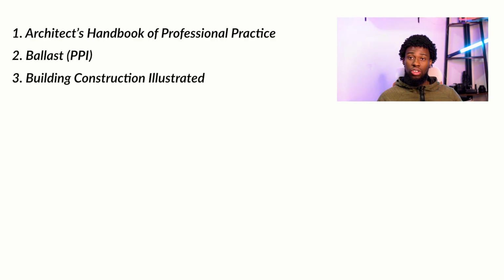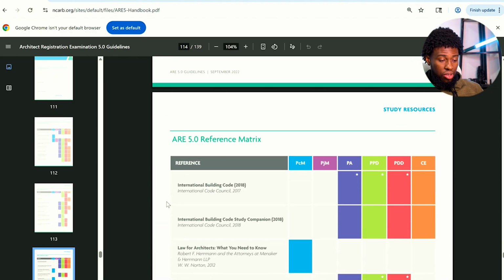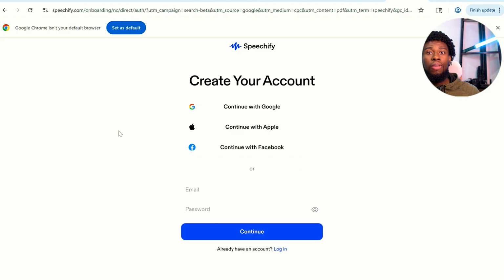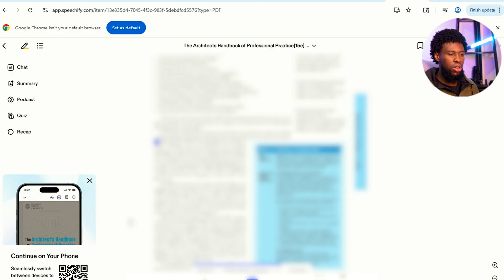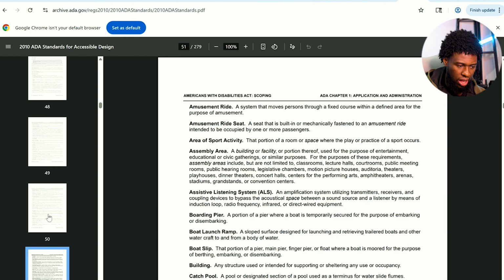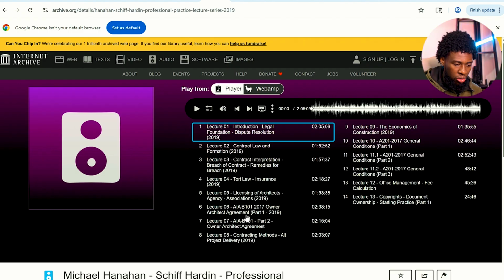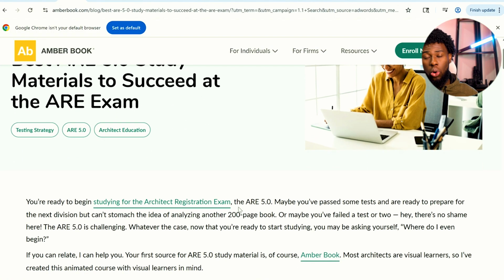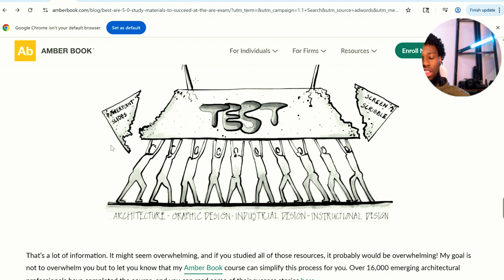What I Used to Pass the NCARB ARE Exams - Top ARE Study Resources & My Honest Review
[Super important, please read description]: Hey everyone, in this video I will go over some of the most effective ARE resources that helped me to prepare for and pass NCARB's Architect's Registration Examination (ARE). I personally don't believe you need a ton of resources to ensure your success, but picking some effective resources and having a solid study/review strategies will help you to be successful. For some tips to get you started on a good study/ review routine, please see this video below:

b) This video is not intended to discredit other resources that are out there, but merely to inform you all on what has worked for me and why I found these materials so effective.

Please see some of resources I showed in this video linked below:
1) Architect Registration Examination Handbook (ARE Handbook)

3) Speechify (To help you to read through the text book materials i.e. Ballast, if reading assistance is needed, or if English is a Second Language (ESL), or for the sake of time)

6) AIA Contracts (Find all the contracts relevant to the exams below. Just check the 3 boxes to confirm you are using these contracts for the purpose of examination)

7) AIA Code of Ethics and Professional Conduct (It is pretty difficult for some reason to find a downloadable PDF - I read that the main directory is AIA's website for the purpose of ease of updating the Code of Ethics. If I get a PDF, I will update the description)

11) Sun, Wind, and Light - Architectural Design Strategies (This link is for the 3rd Edition, not 2nd Edition which is mentioned on NCARB's Website)

For Practice Questions
12) ARE Questions

** Although not mentioned in the video, this is one of those most important testing resources as it is the closet thing to your actual exams and is put out by NCARB itself. I suggest taking the NCARB practice test the morning before your actual exam. To access these, log into your NCARB account and access the exam through the link above

     DB_Studios_

🕒 Time Stamps:
0:00 - 1:04 [ Our Main Focus]
1:05 - 2:17 [Reading Materials that I used]
2:18 - 3:21 [How I divide those reading materials across the exams]
3:22 - 8:15 [NCARB's Suggested Material Matrix According to ARE 5 Handbook]
8:16 - 15:14 [Desk Crits]
15:15 - 19:14 [Speechify (To Help you Read Lengthy Textbooks or for ESL)]
19:15 - 21:19 [Architect's Handbook of Professional Practice (AHPP)]
21:20 - 22:44 [Ballast Textbook (PPI)]
22:44 - 24:33 [AIA Contracts]
24:34 - 25:27 [AIA Code of Ethics and Professional Conduct]
25:28 - 26:19 [International Building Codes 2021 (Or 2018 works too)]
26:20 - 26:51  [ADA 2010 Pdf]
26:52 - 28:05 [Problem Seeking: An Architectural Programming Primer]
28:06 - 31:31 [Schiff Hardin Lectures on AIA Contracts, B101 and A201]
31:32 - 34:57 [ARE Questions by Elif Bayram]
34:58 - 37:15 [Designer Hacks]
37:16 - 38:00 [Ballast Practice Exams]
38:01 - 38:54 [Site Planning and Design Handbook]
38:55 - 42:19 [Amber Book Course and Black Spectacles' Practice Exams]
42:20 - 46:25 [Combining Textbooks and Study Platforms is the Most Holistic Way to Study]
46:26 - 47:28 [Additional tips: NCARB forums, YouTube and ChatGPT)
47:29 - 50:36 [Summary of Resources]
50:37 - 51:34 [Conclusion]